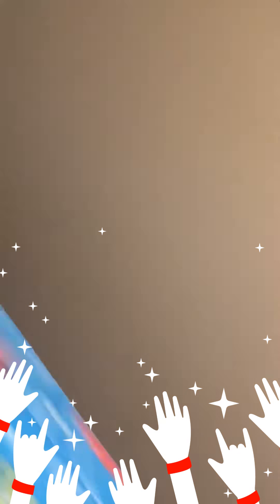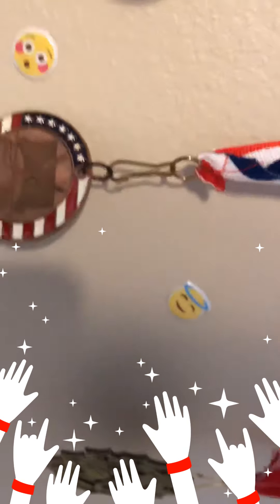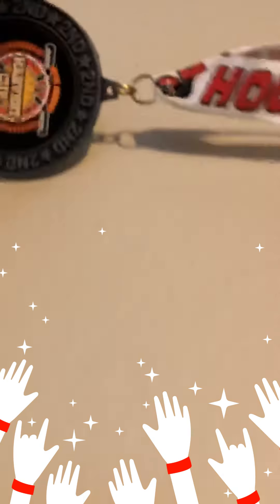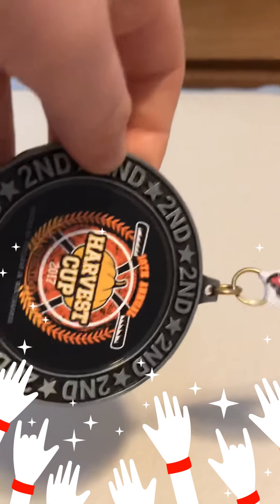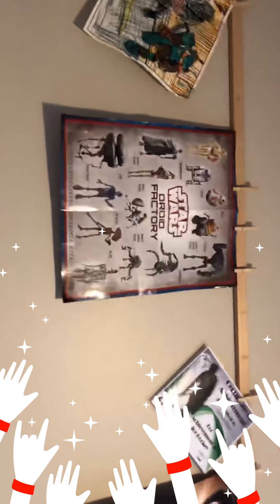Bumblebee movie (suggest getting tickets before 2 weeks)